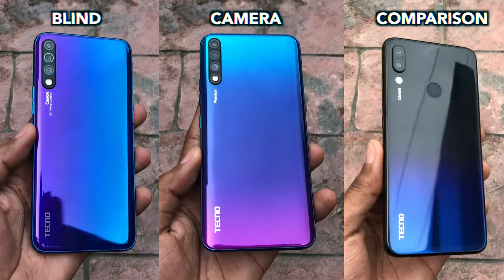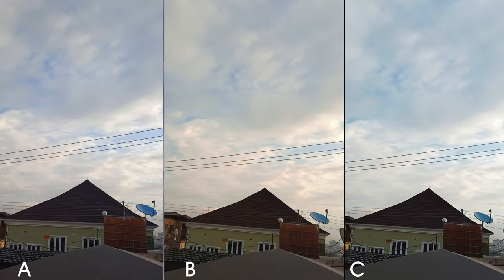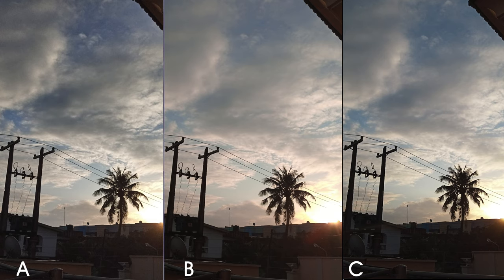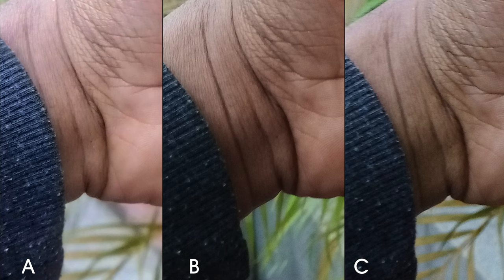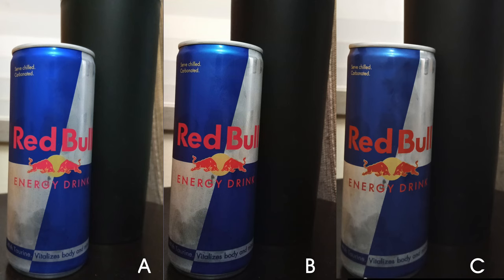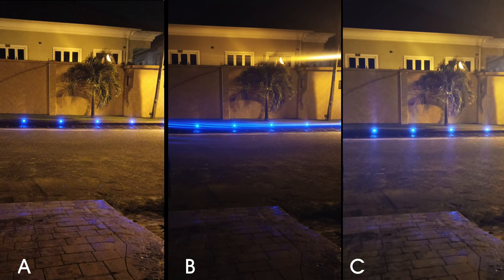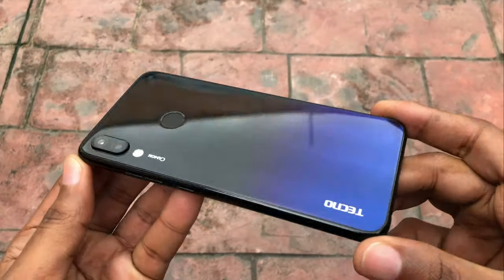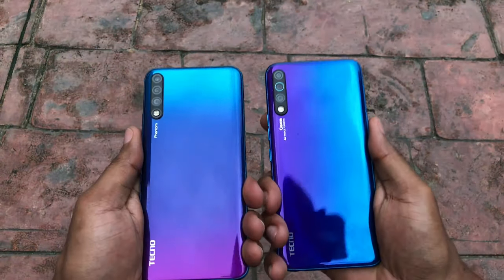TECNO Camon 12 Pro Camera Vs Phantom 9 Vs Camon 11 Pro - Blind Camera Review & Comparison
TECNO Camon 12 Pro Camera vs Phantom 9 vs Camon 11 Pro - Blind Camera Review. The primary aim of this comparison is to establish the fact that the cameras on the Phantom 9 and the Camon 12 Pro are just similar in megapixel count, but not the results that they produce. This is partly why the Phantom 9 is pricier than the Camon 12 Pro. In this video, you will see photos and video footages from all 3 smartphones + night time selfies shot with flash and without flash.